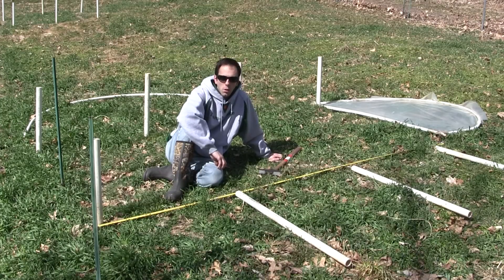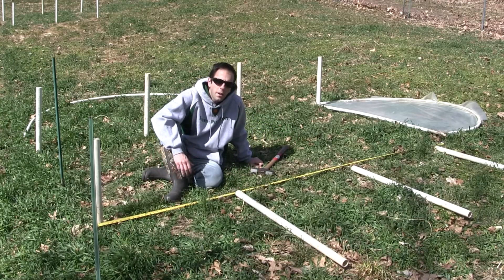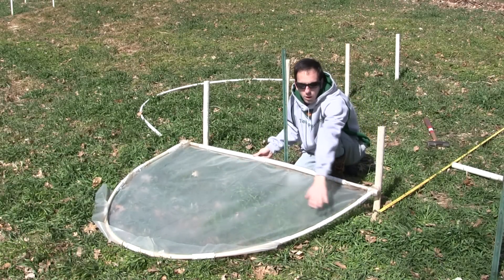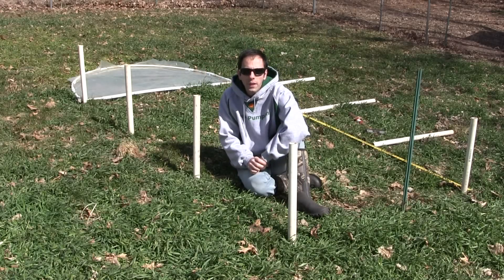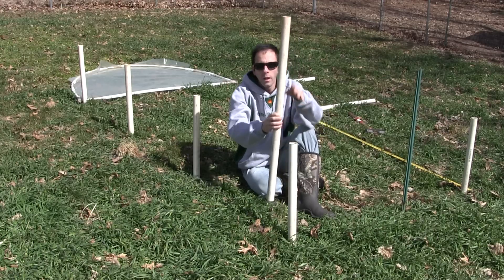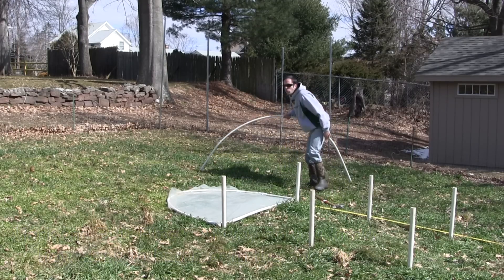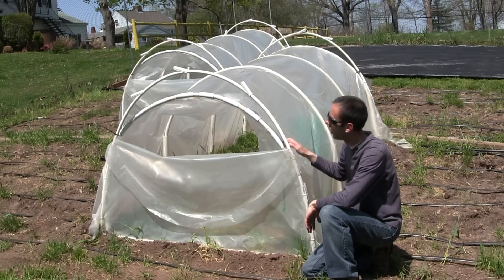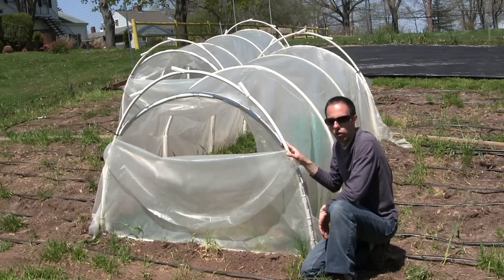Cold Frame Construction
The basics of constructing a 5ft x 9ft cold frame built out of PVC (Polyvinyl chloride) pipe are covered.  Not only is the construction process show, but a list of materials needed is also provided.  While this is a temporary structure it does provide early season protection to tender plants.